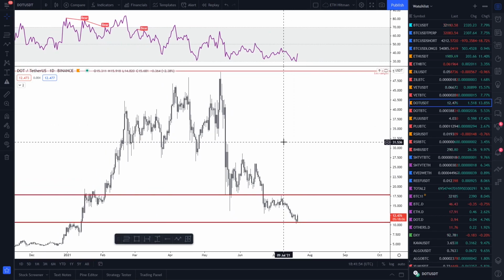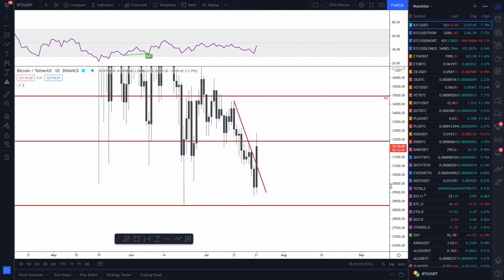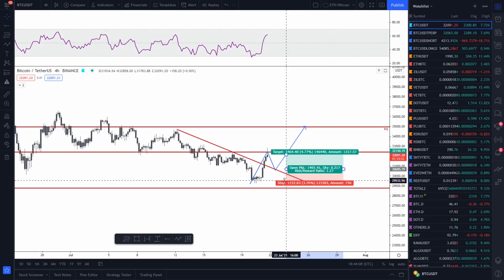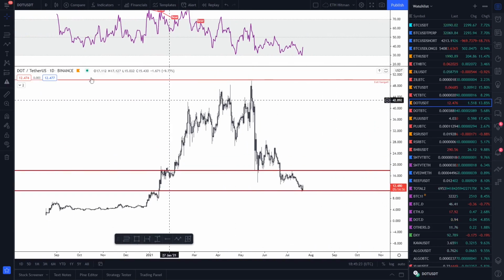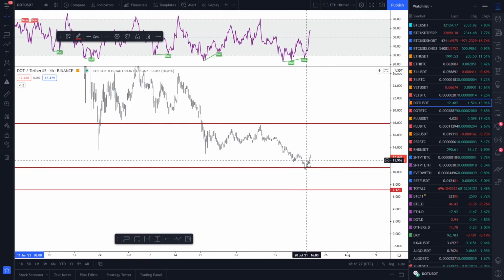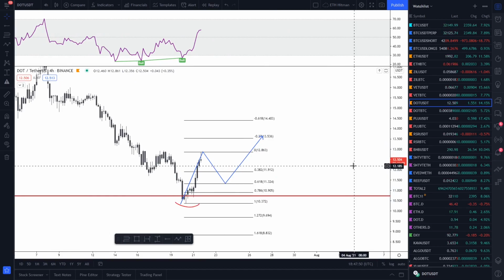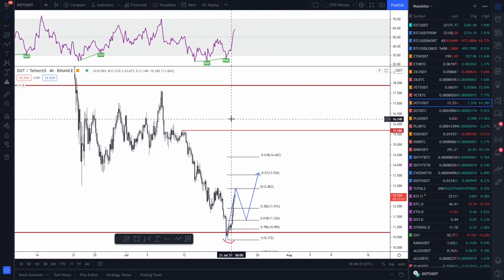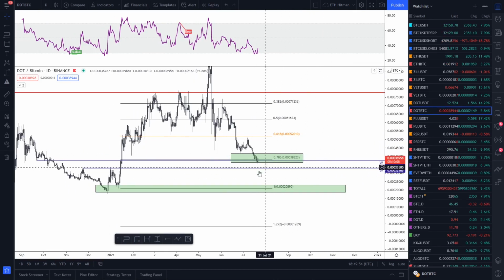POLKADOT PRICE ANALYSIS - DOT TECHNICAL ANALYSIS - POLKADOT PRICE PREDICTION